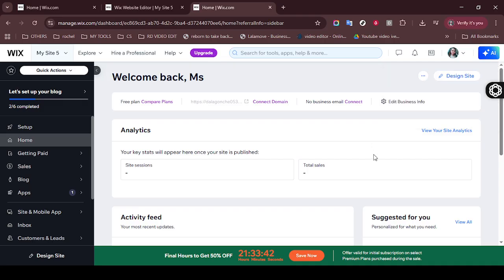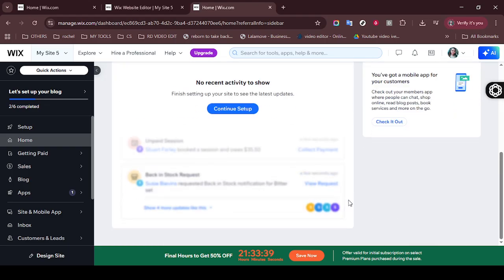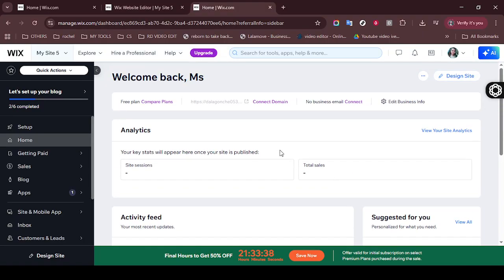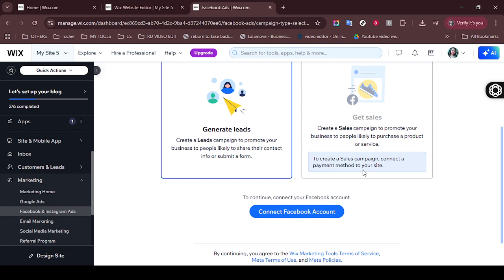How to Add Dropdown Option to Forms in Wix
Want to make your Wix forms more professional and user-friendly? 🎉 In this tutorial, you’ll learn how to add a dropdown option to forms in Wix step by step. Dropdown menus are perfect for surveys, contact forms, bookings, or any situation where you want users to select from multiple choices without cluttering the form.

With Wix’s built-in form editor, you can easily:
✔️ Add and customize dropdown options
✔️ Collect cleaner, more organized responses
✔️ Improve user experience on your website

By the end of this guide, you’ll be able to enhance your Wix forms with dropdown fields that make data collection simple, fast, and professional.